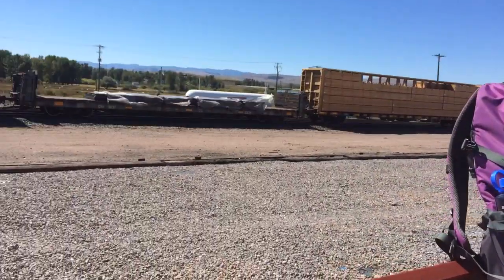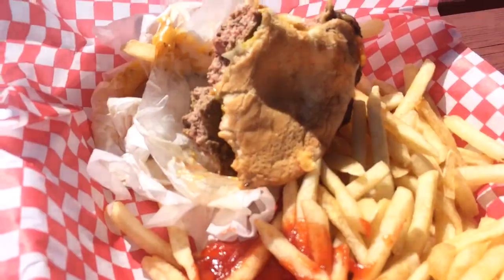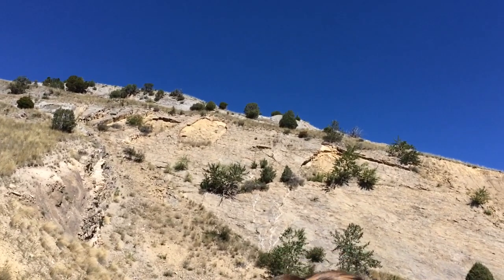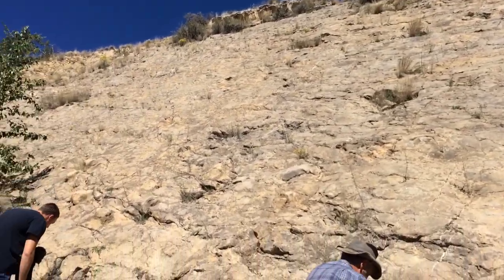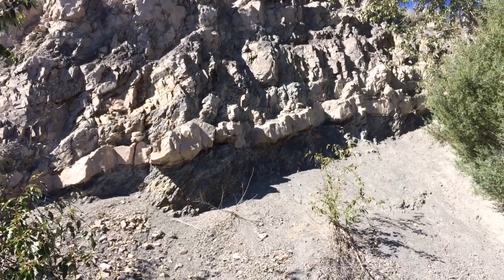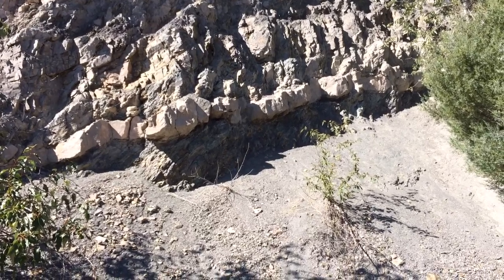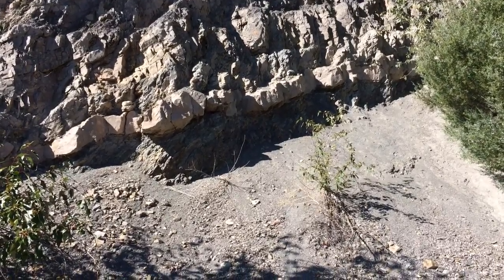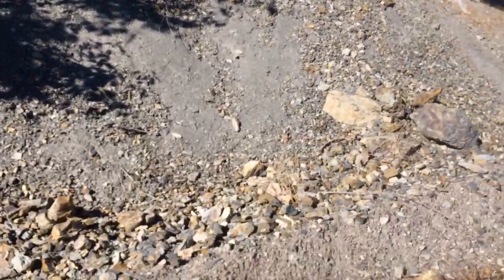Just Some Geology Stuff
I went on a field trip yesterday with a friend's class. It was mighty beautiful and pretty interesting. Watch and you'll see!

I'm a girl that vlogs her time at the DFTBA warehouse and talks about geology. Occasionally, there are cute kitties, Michael Aranda, and Stefan Chin.